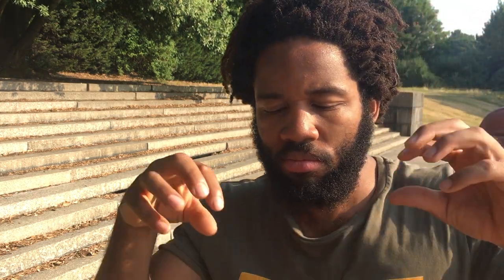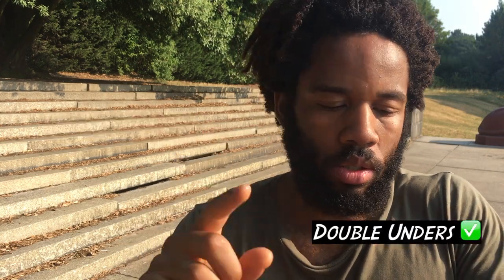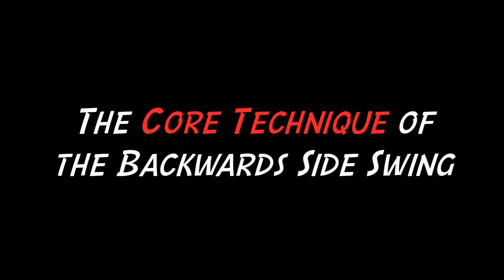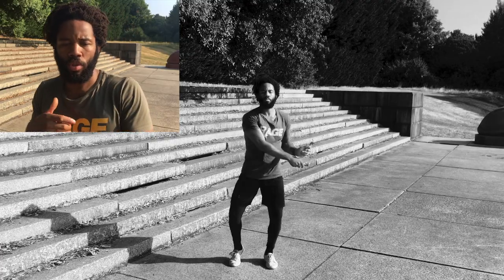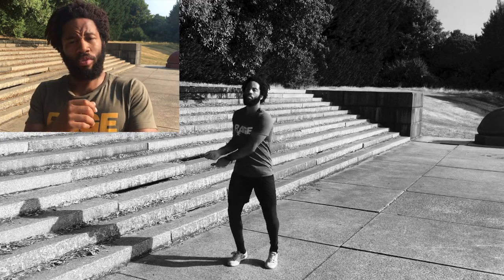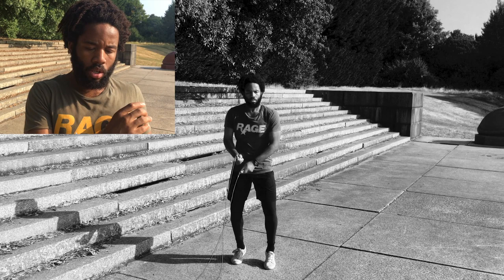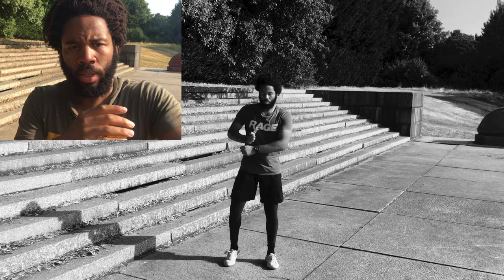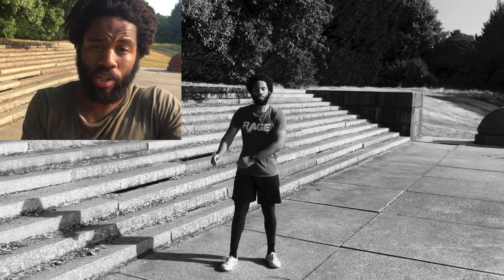How to Jump Rope Backwards: SIDE SWINGS ('The Mr. Miyagi Method') | Skipping Tutorial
How to jump rope backwards and do the side swing.
I like to call it the Mr. Miyagi method because 1) he's a legend and 2) the wrist action for this technique echoes the famous "wax on, wax off" principle Miyagi teaches in the Karate Kid film.

-SUMMARY DOWN BELOW-
1. The CORE TECHNIQUE Of The Backwards Side Swing — 2:21
2. How To USE The Backwards Side Swing (Transitions)—4:11